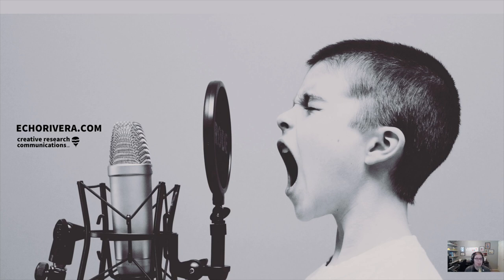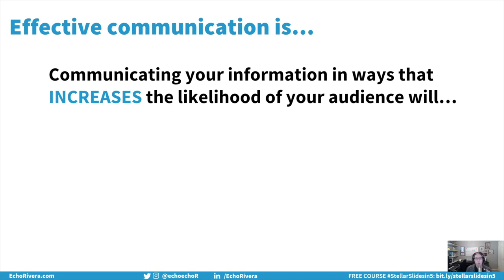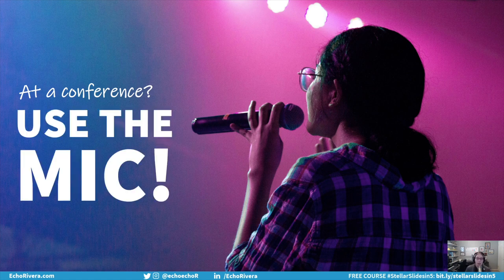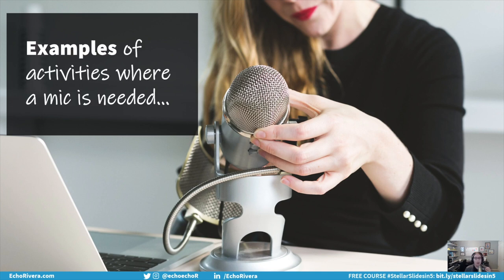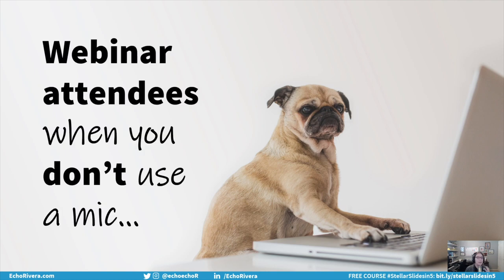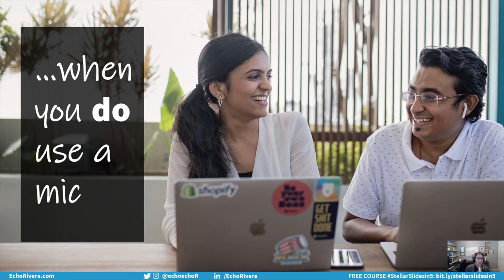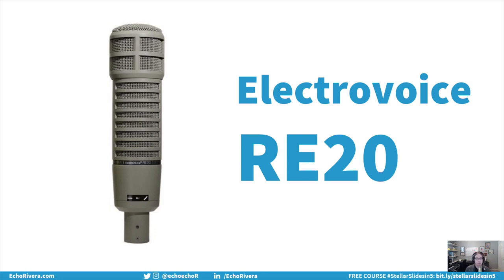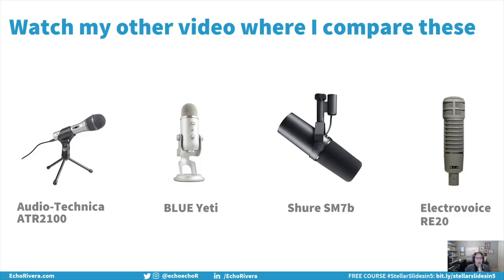Why it’s important to use a good microphone if you're an academic, scientist or evaluator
Did you know that you should have a microphone for your office? A lot of people in HigherEducation or who do SciComm think they can use their computer mic (or, worse, those Apple headphones!). I demonstrate why academics, scientists, evaluators, and researchers need a microphone for their office. A lot of folks use their computer mic, webcam mic, or something like Apple headphones mistakenly thinking that their audio is going to be good enough for things like webinars, video calls, online courses, and interviews.
I bust that myth by sharing which common activities we do in this educational work need a microphone, and then demonstrate the difference between a good mic versus a computer mic, webcam mic, and Apple headphones. Once you watch this entire video, you'll hear for yourself why you need a mic in your office.

If you're a member of BOSS (Praxis/Mentoring Package) then visit our exclusive Slack community for the bonus materials.

It's important that academics, scientists, researchers, and evaluators have high audio quality for their online courses.  Your students will struggle to pay attention and understand your online course lectures if they're struggling through bad audio. The sample applies to your research webinar or training webinar. The webinar attendees won't want to listen, and will just try to multitask, if you aren't using a microphone. Having a microphone will benefit you in other areas too, such as video calls or video calls. Watch this video to learn more about when it makes sense to have a good audio set up. Don't forget about part 2 where I compare 3 mics (and demonstrate why I recommend you DON'T get a Blue Yeti).